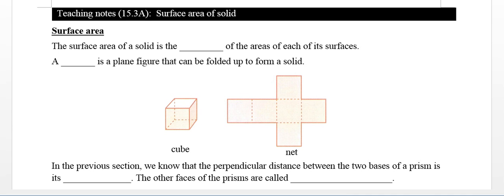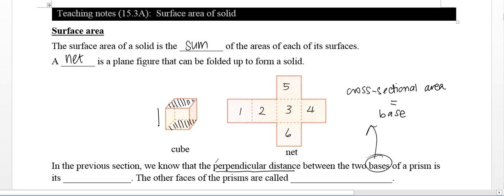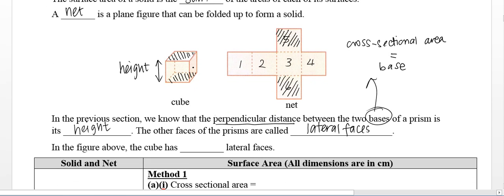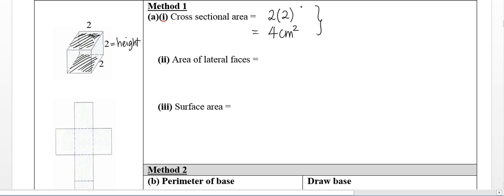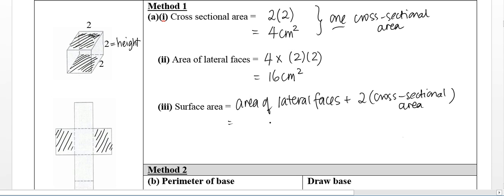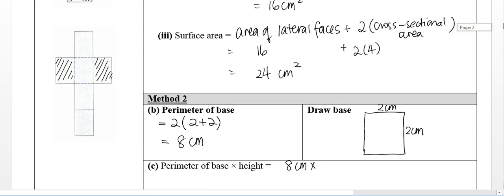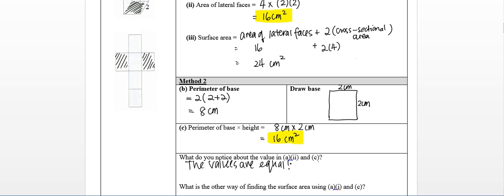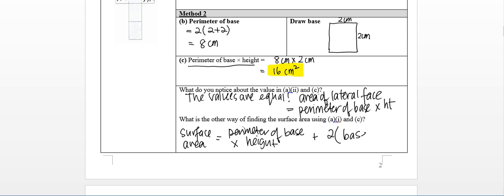Ch 15 Notes Part 3 Surface Area of Solids - 1 of 3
This video introduces the formula:
Surface Area of Prism = Perimeter of Base x Height + 2 x Base